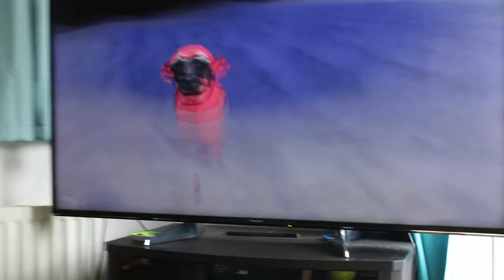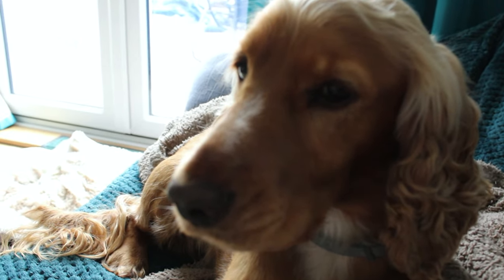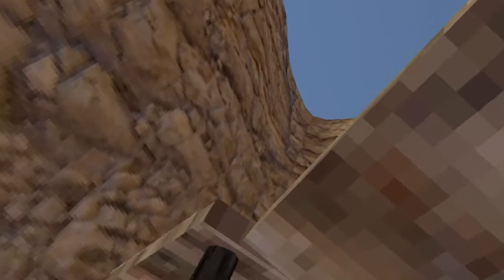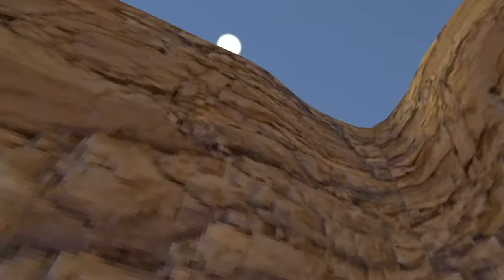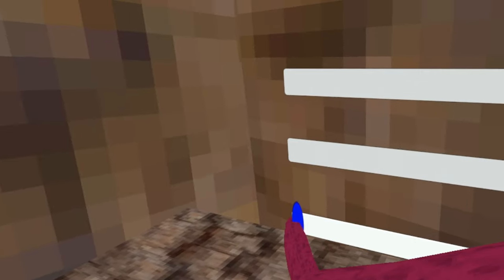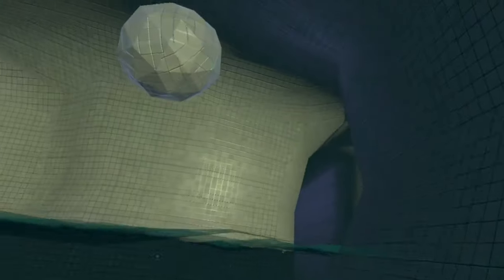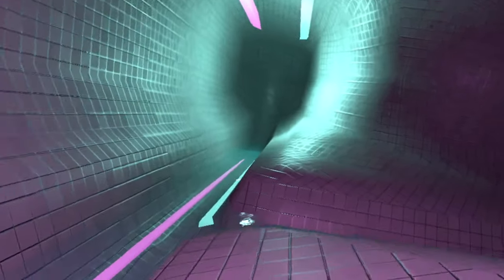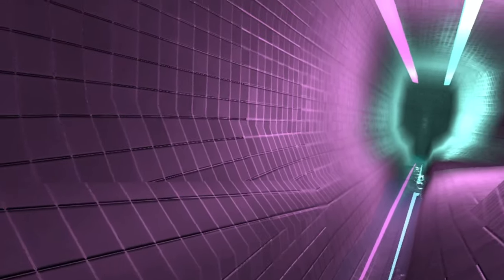Turbo what did you do? (GibbonTag)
Today we played Turbo Alligators new game Gibbon Tag!
As you can tell it is heavily inspired by GorillaTag.